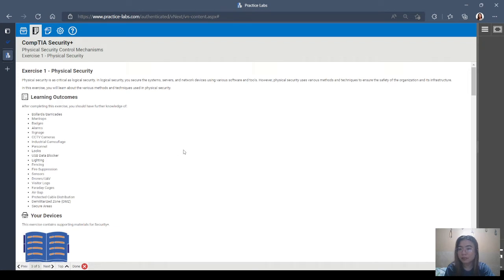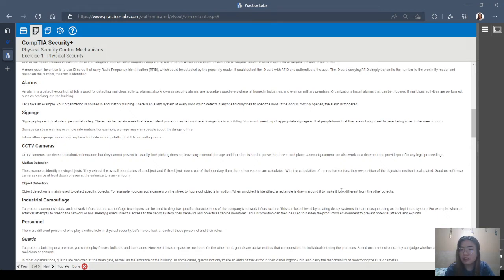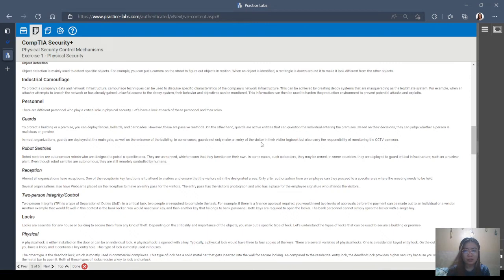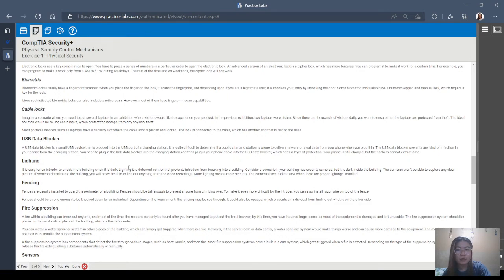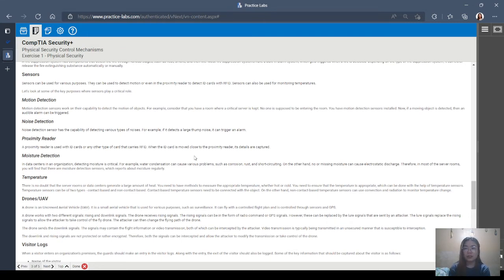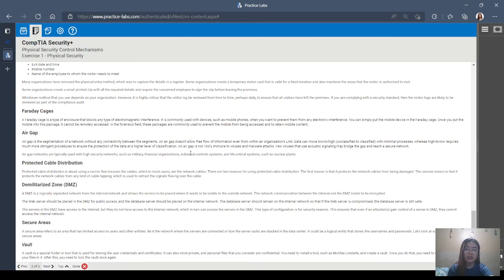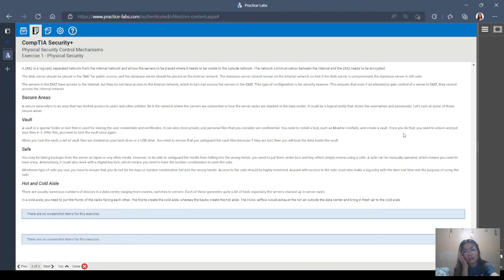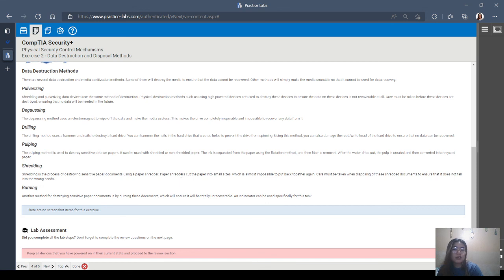7 Physical Security Control Mechanisms